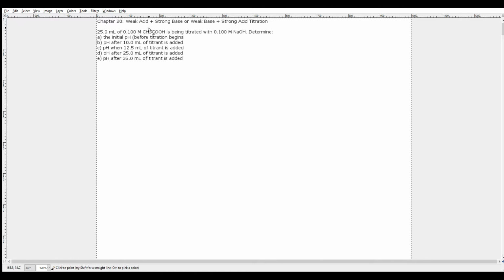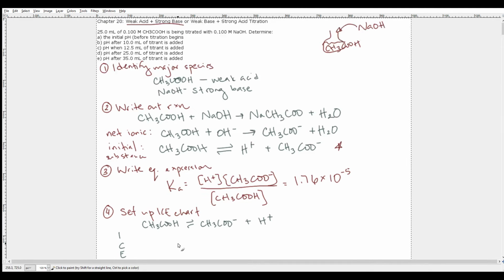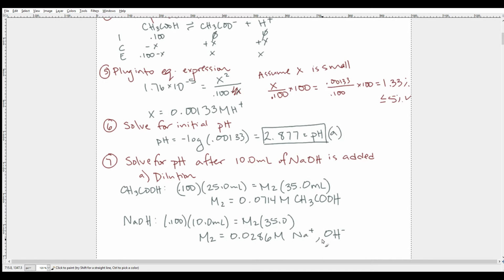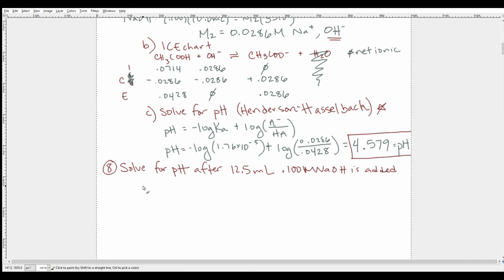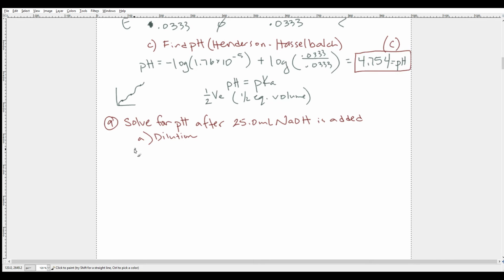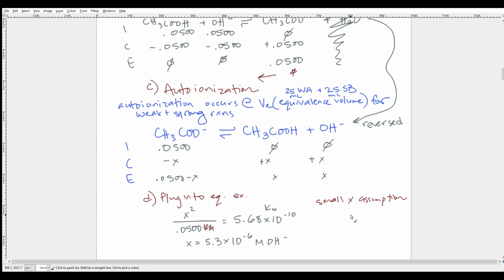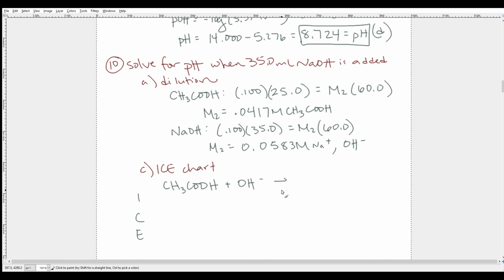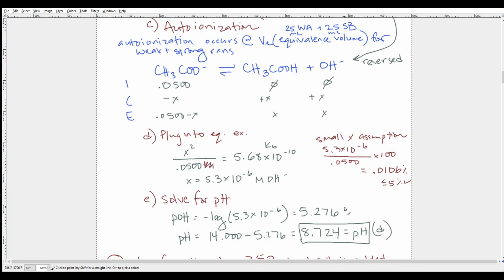Acid Base Notebook Chpt 20 Titration of WA + SB or WB + SA